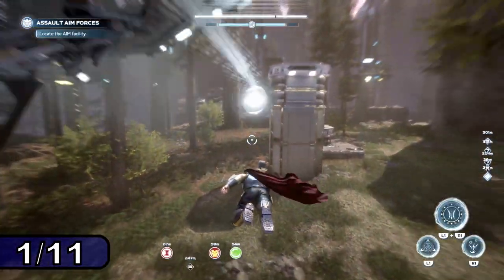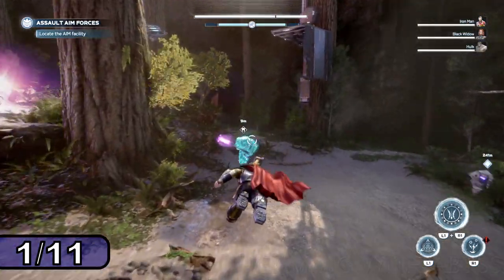Marvel Avengers Game: Out of The Shadows All Chest Locations (Collectibles, Comics, Gear, Artifacts)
Locations to All Chests in Out of The Shadows Shield Faction Mission for Marvel Avengers Game. All Chest Locations may contain Collectibles, Comics, Gear, and Artifacts. Out of The Shadows is the Shield Faction Mission.

► Follow Gaming With Abyss!